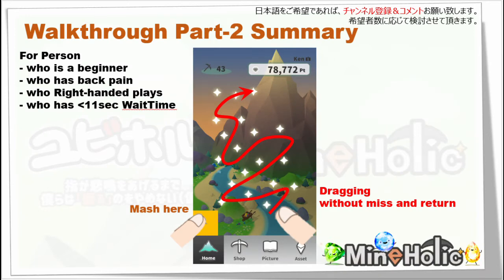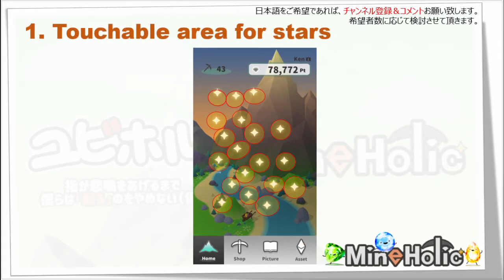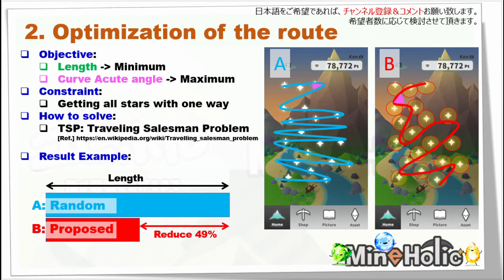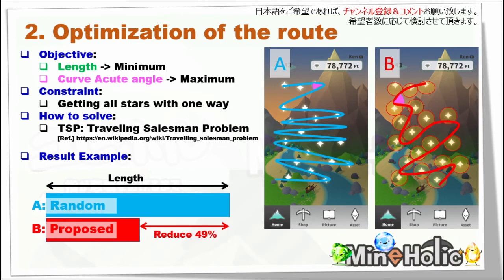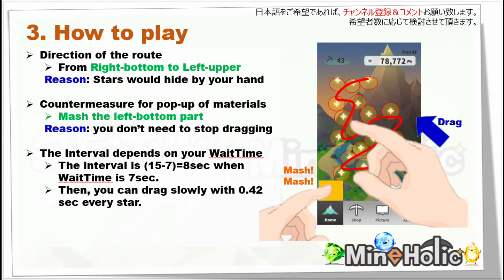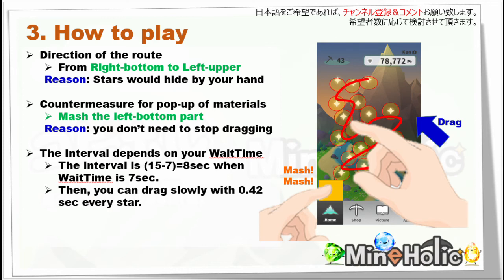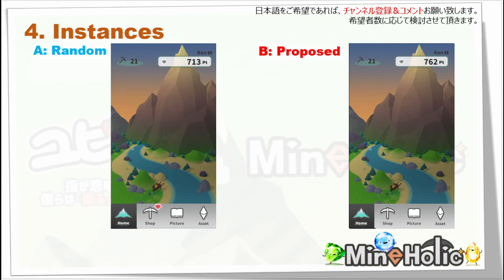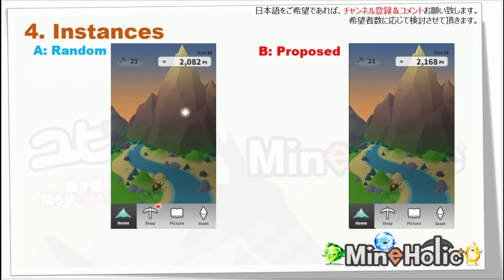【ゆびほる】最適なプレイ方法（参考）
【Mineholicチャンネルからの統合】
数学を使って、最適な採掘ルートを算出しました。